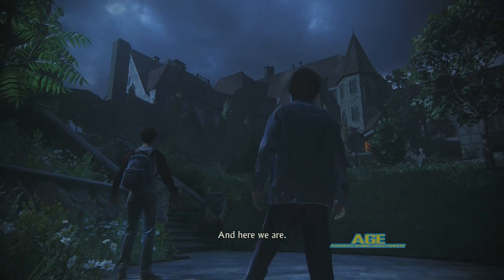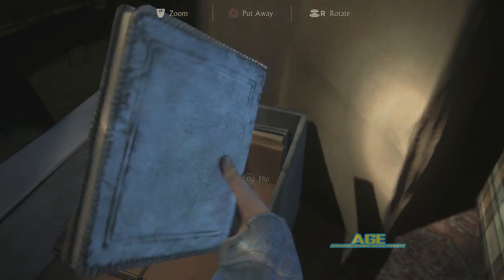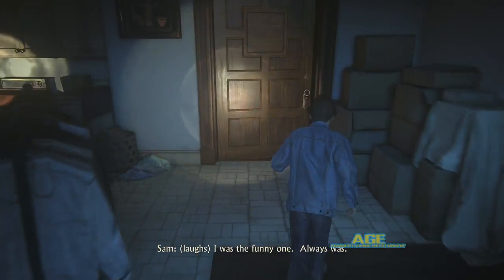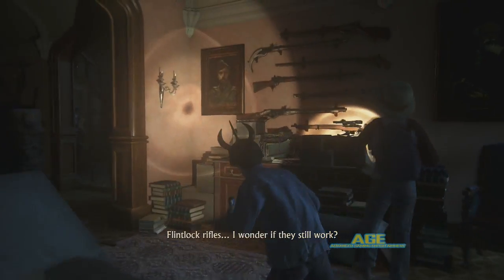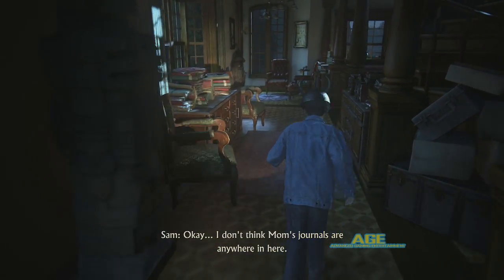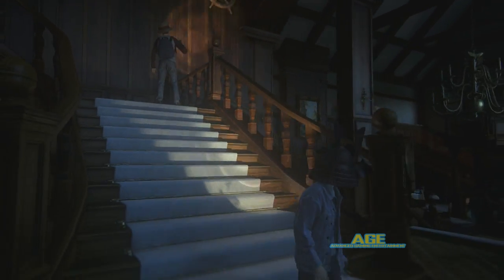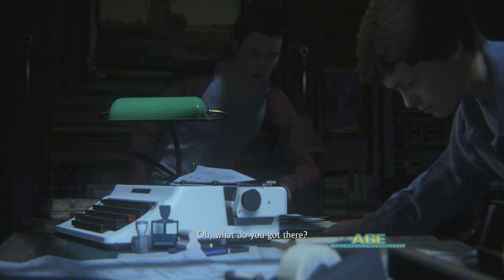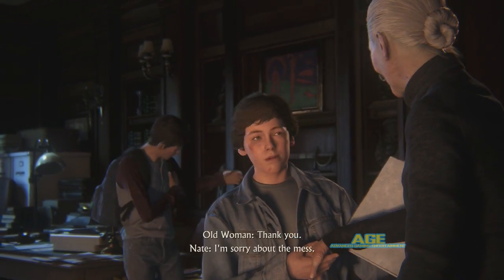Uncharted 4: A Thief's End - [Crushing - 100% Complete] - Ch. 16: The Brothers Drake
This is Uncharted 4: A Thief's End 100% complete walkthrough done on Crushing difficulty.

At a mansion located on the other side of the town, Young Sam and Nate searches for journal that holds the history about Captain Henry Avery and also has the "CM" initials to it but Evelyn was about to shoot the two. Evelyn was interested enough to tell them that they're Cassandra Morgan's boys, then reveal little information about history of Sir Francis Drake. She was kind enough to give journal back to them, then the two walk as she suffered a heart attack and they immediately breakout of the house, outrun the cops. Sam and Nate have chances to restart their own lives to become famous explorers.